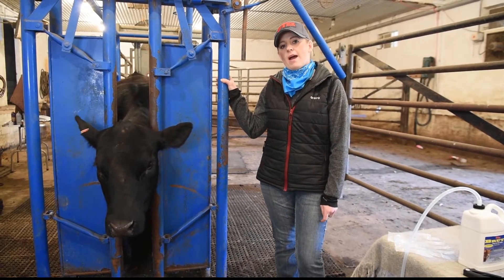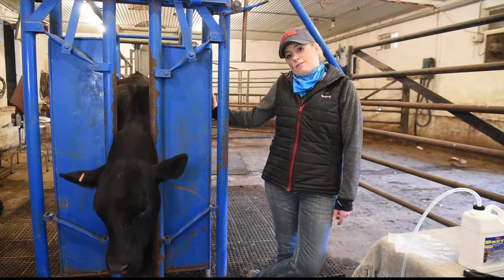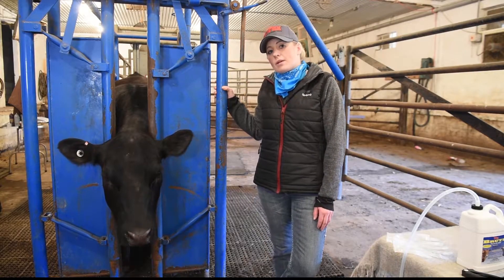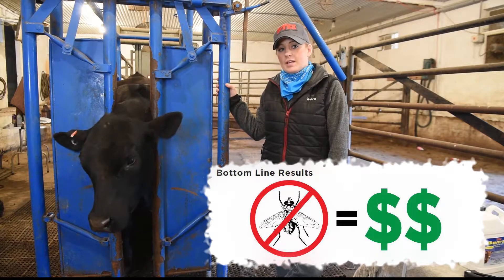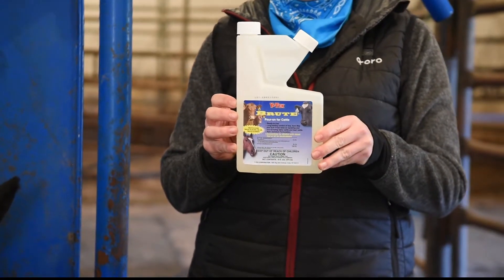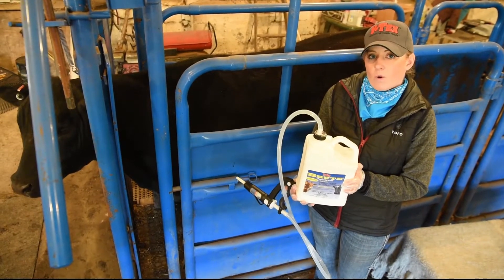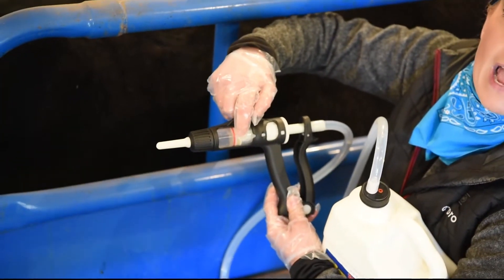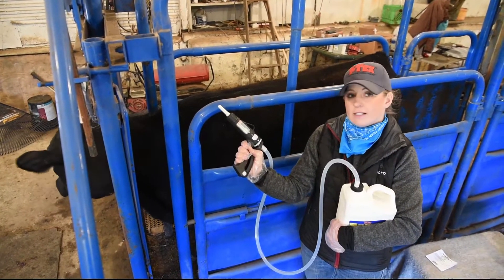Y-TEX Brute Pour On Insecticide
BRUTE Pour-on for cattle is a ready-to-use formulation containing permethrin.

It is effective against biting and sucking lice, Gulf Coast ear ticks and controls

susceptible horn flies up to 6 weeks. Horn fly residual protection will vary

depending on the level of resistance within a particular area. Aids in the control

of a variety of other insect pests of cattle and horses.

BRUTE is available in a 16 oz bottle, a Display case of 12 16 oz bottles, a case of 48 16 oz bottles, 1 gallon bottle or a case of 4 gallon bottles.